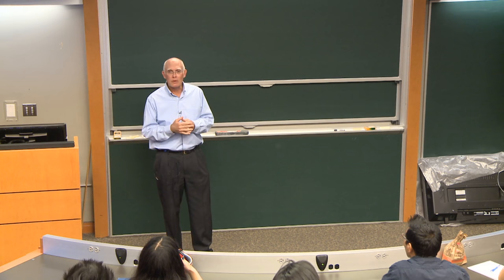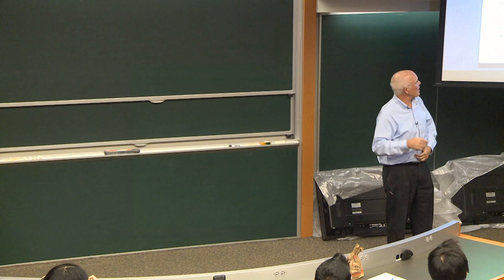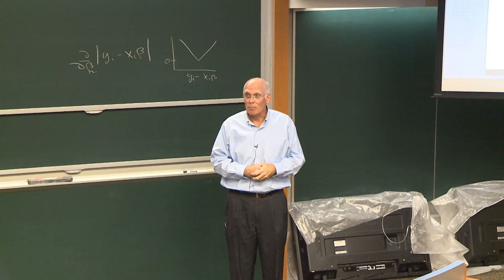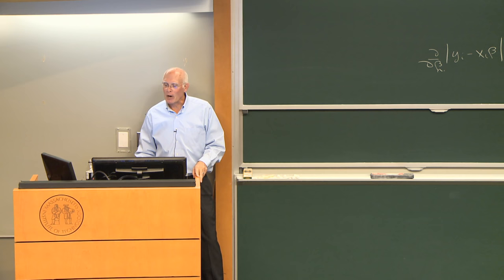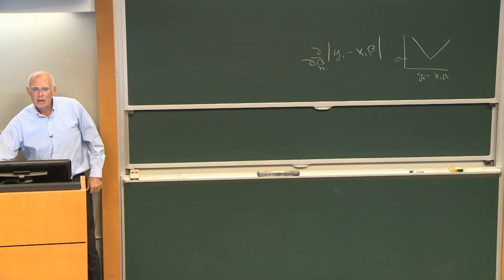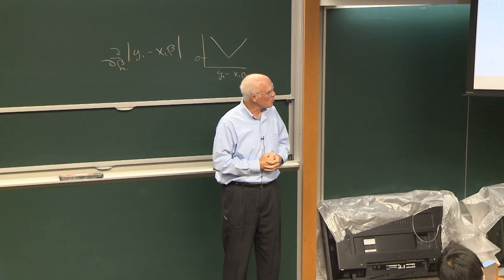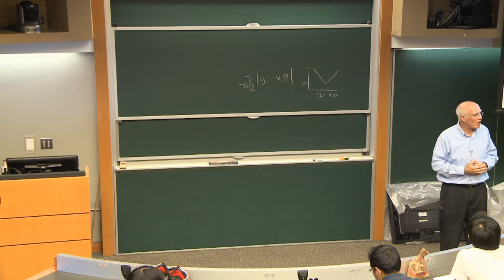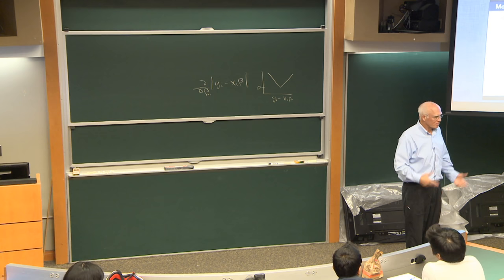8. Time Series Analysis I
MIT 18.S096 Topics in Mathematics with Applications in Finance, Fall 2013
Instructor: Peter Kempthorne

This is the first of three lectures introducing the topic of time series analysis, describing stochastic processes by applying regression and stationarity models.